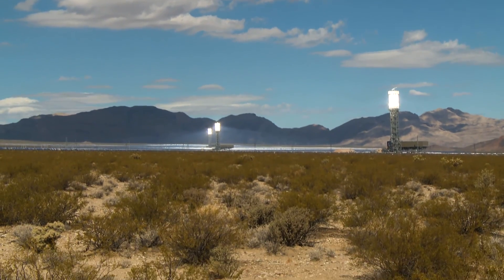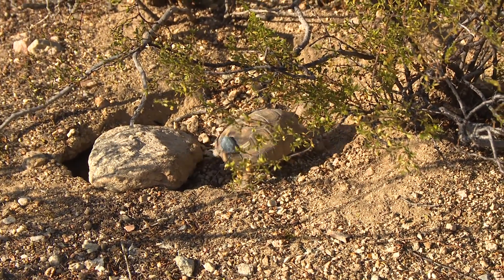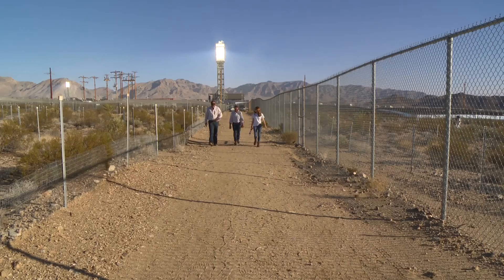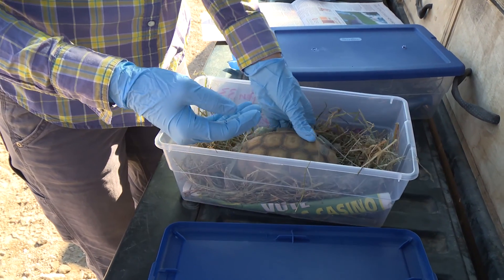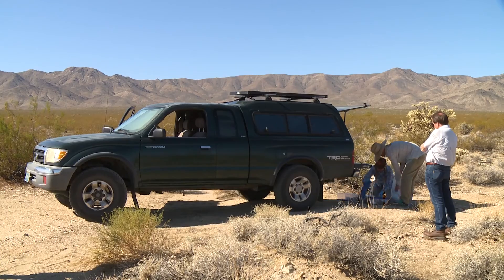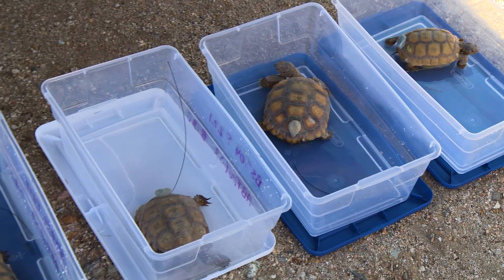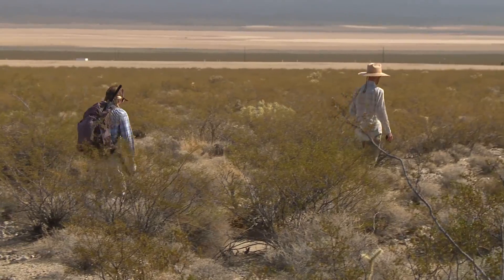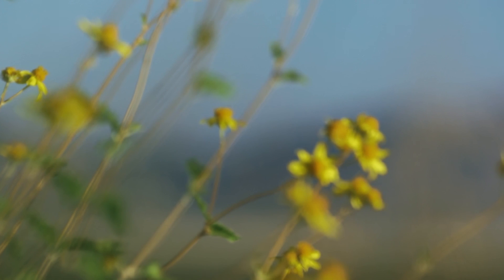Stewardship of Natural Resources at Ivanpah (Part 2)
Biologists study and preserve the desert tortoise.